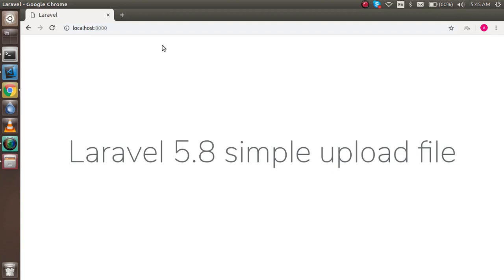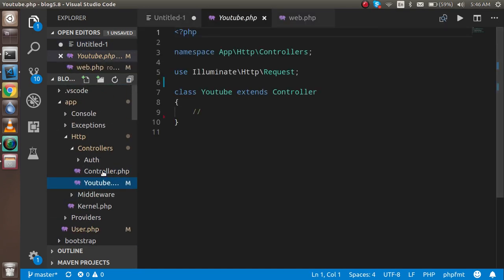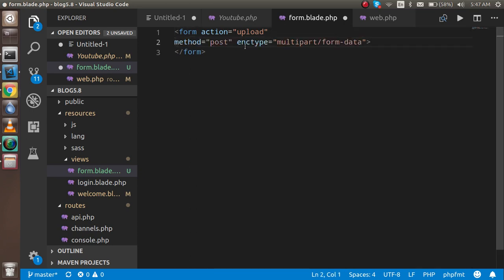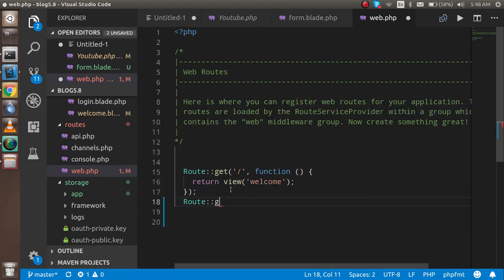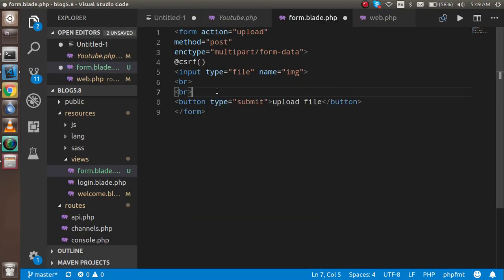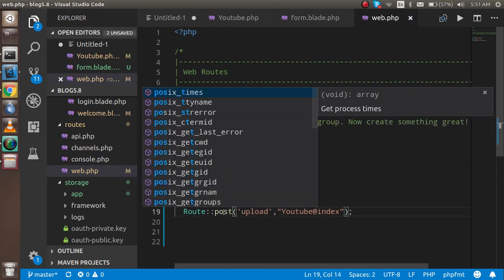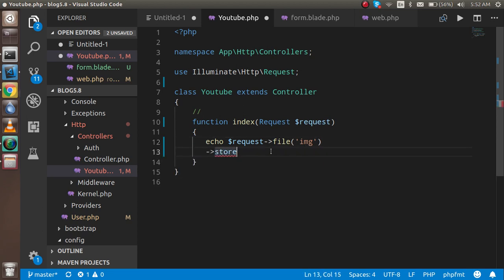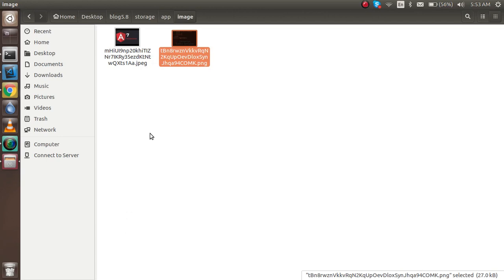Laravel 5.8 tutorial #20 file upload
In this laravel 5.8 video tutorial we will learn how to upload file with   simple example,
we make a form and upload file in a folder